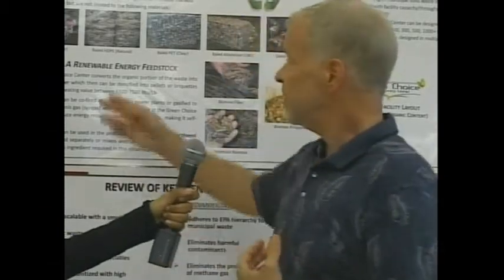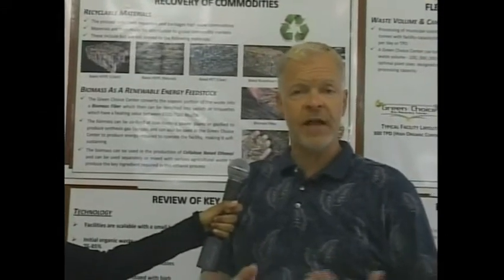Craig W. Barshinger: Renewable Energy Expo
Craig W. Barshinger, Senator at Large, US Virgin Islands.  This is a quick look at some of the highlights of the Exposition on Renewable Energy options for the future.